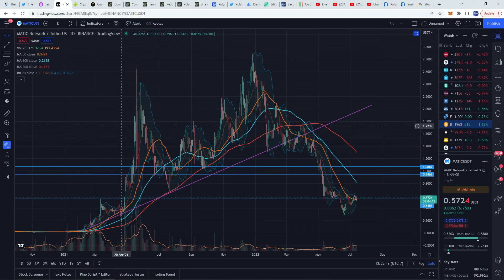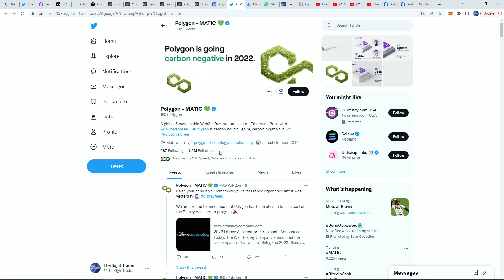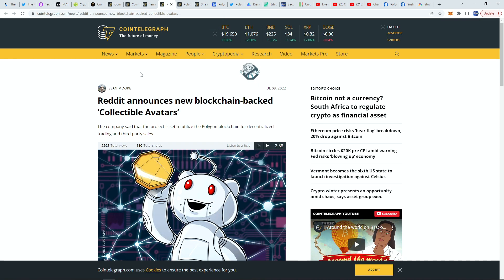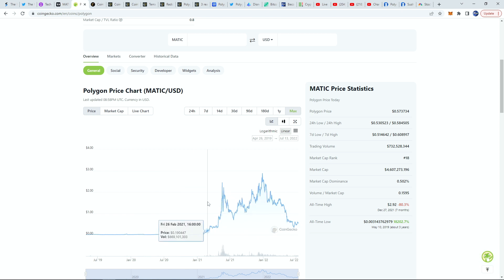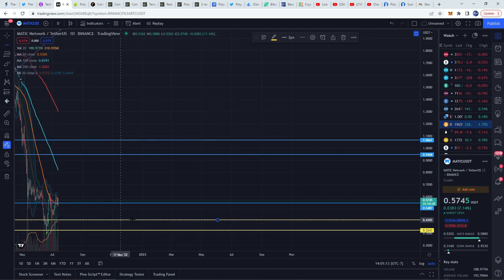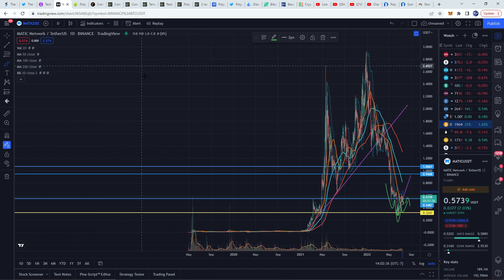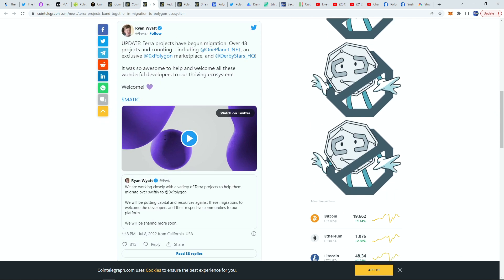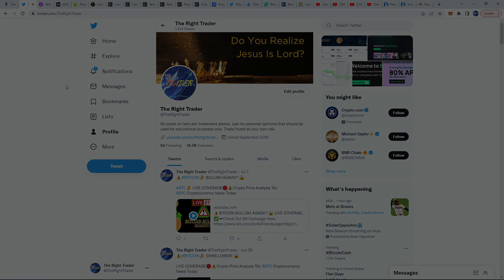Polygon MATIC $20 Price Prediction !? - HUGE BUY OPPORTUNITY 🤑🚀